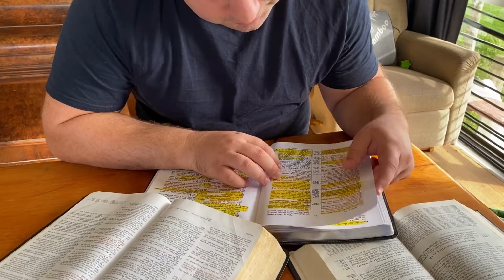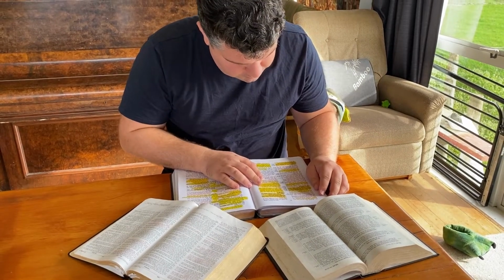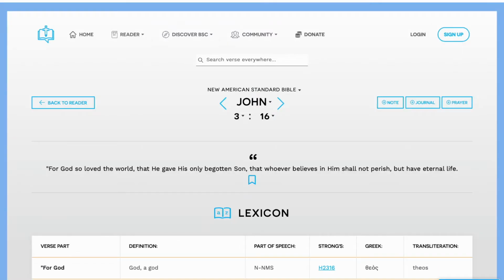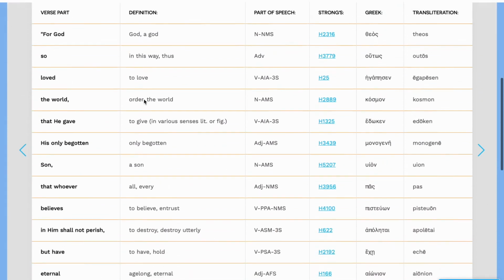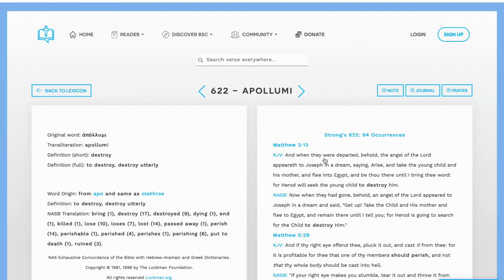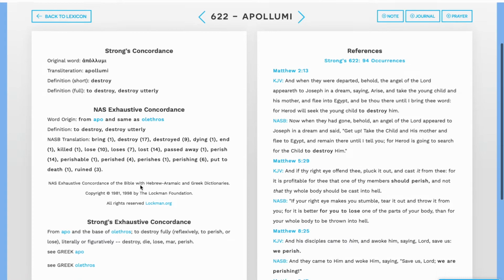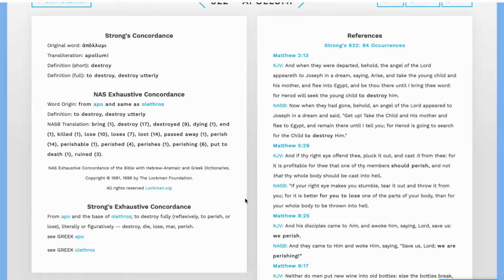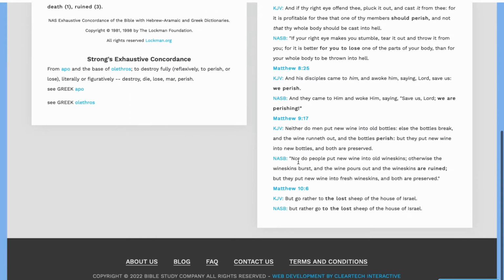How do I use a Bible Lexicon? | Bible Lexicon Tutorial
Have you used a Bible Lexicon or Dictionary before? Let's go through the differences between them and why they are so vital to understanding the Bible!

⏱️ VIDEO CHAPTERS
00:00 Intro
01:21 Bible Dictionary vs. Bible Lexicon
02:00 Bible Study Company
02:55 6 Digital Bible Lexicons
03:24 Closing

📚 RESOURCE CORNER:
This isn't all available options, here are some digital and physical resources for a good starting point to studying your Bible.

BIBLE DICTIONARIES:
📘 The Theological Dictionary of the New Testament, Abridged in One Volume

An amazing free resource coving every inch of scripture.
📘 Engaging Theology
A great beginner's resource for delving deeper into particular topics or themes found in the Bible.
📘 The Drama of Scripture
This book is amazing for getting some historical understanding around events and groups of people across the span of the Bible.

A great free resource to locate scriptures in the Bible by either the English or original word.